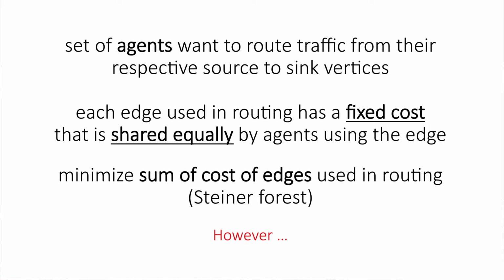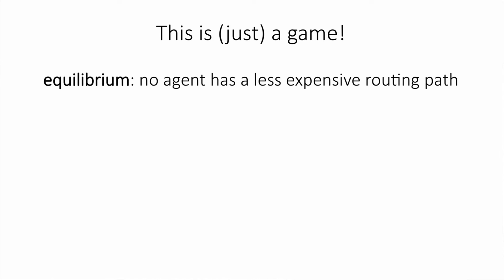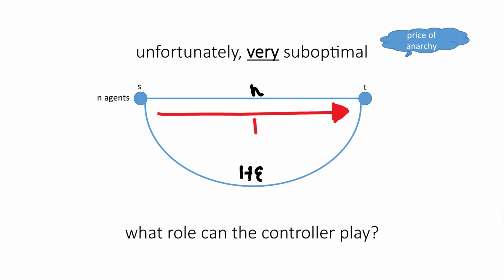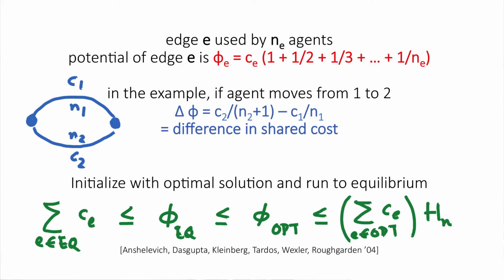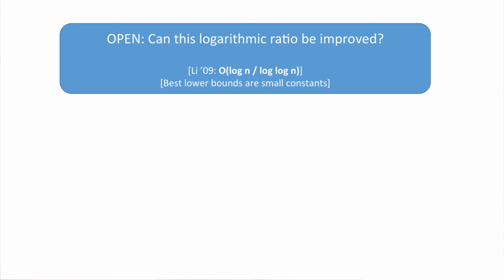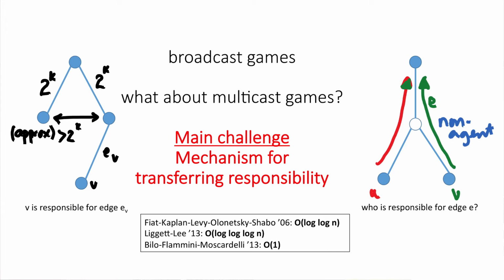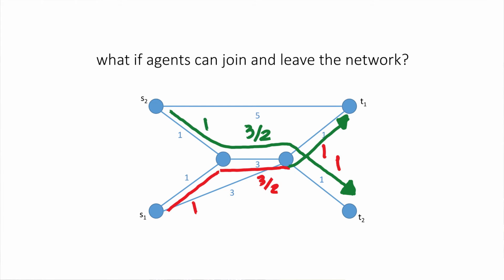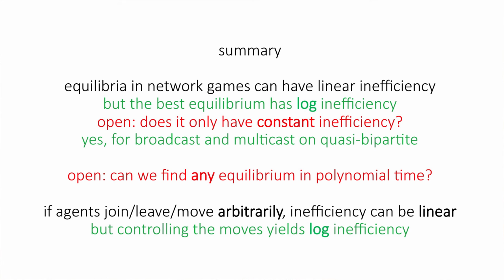DIMACS Networking Workshop: Debmalya Panigrahi - Routing in Cost-shared Networks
Debmalya Panigrahi of Duke University presents his talk "Routing in Cost-shared Networks: Equilibria and Dynamics" at the DIMACS Workshop on Algorithms for Software-Defined Networking.

The DIMACS Workshop on Algorithms for Software-Defined Networking was held Thursday, June 2, 2016 and Friday, June 3, 2016 at the Computing Research & Education Building on Busch Campus of Rutgers University. This event was presented under the auspices on the DIMACS Special Focus on Information Sharing and Dynamic Data Analysis.